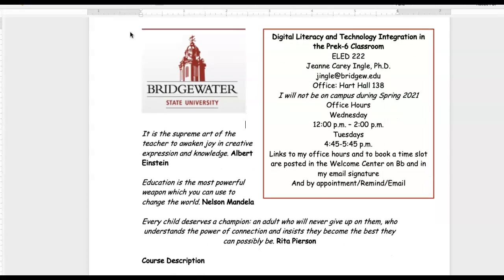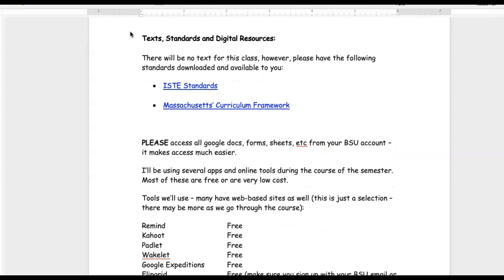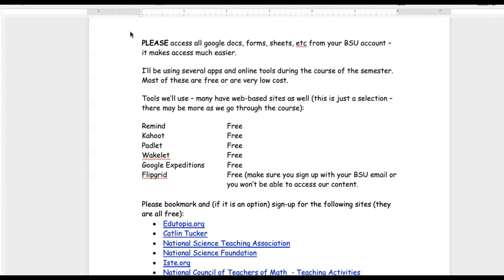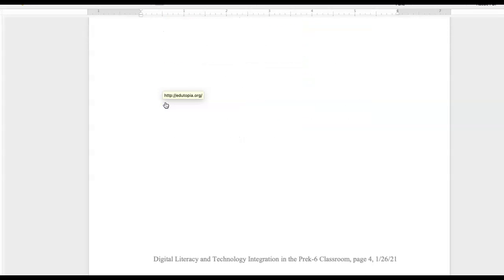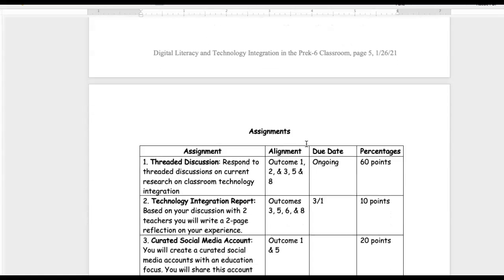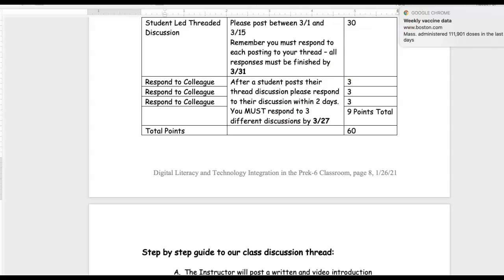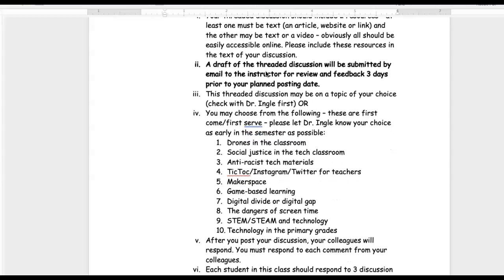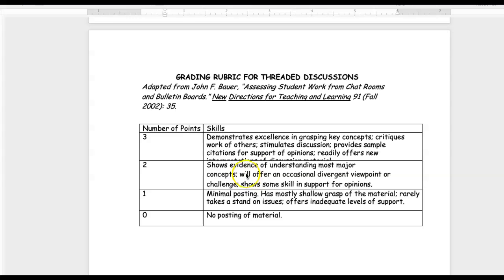Syllabus Overview 1 ELED222